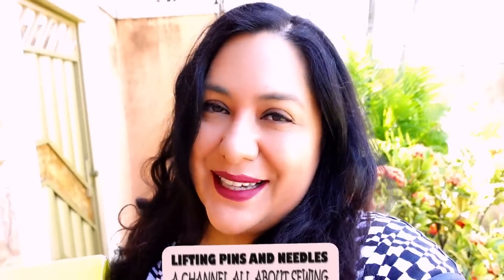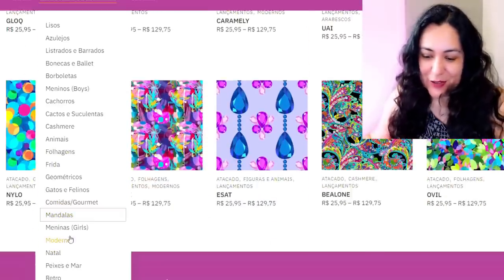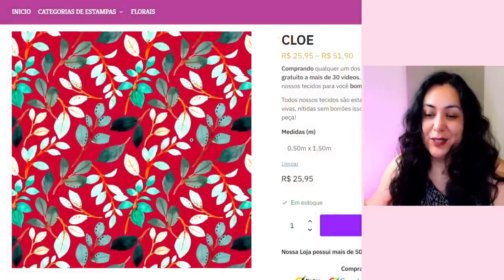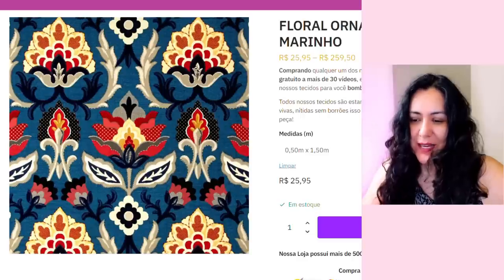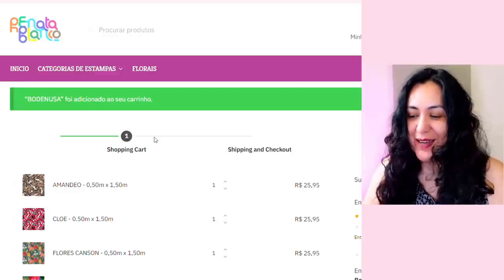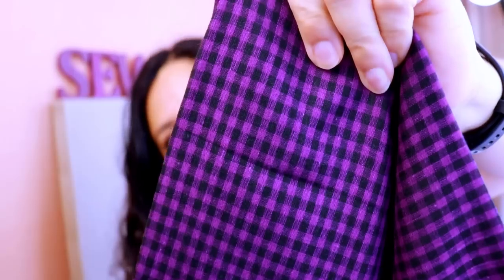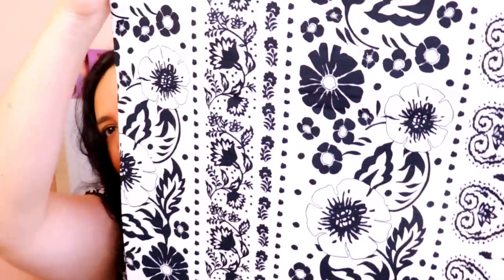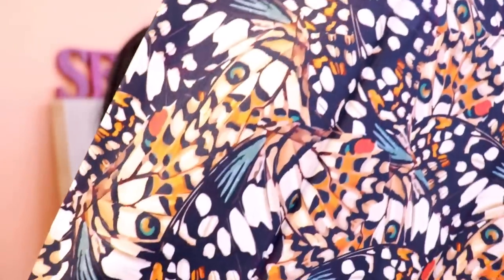COME SHOPPING WITH ME! On the hunt for quilting cotton for GARMENT SEWING. Gorgeous finds!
I went fabric shopping for Quilting cotton and they are for garment sewing, not quilting. This was a few days ago and I was waiting for this delivery so I could share them. Come with me to have a look at the prints and my choices. I'll also unbox all the goodies and discuss general plans for them, though I will have a separate fabric to pattern pairing video.

Let’s Connect!

Artist: OmgLoSteve
Song: Too Late ft. Addie Nicole